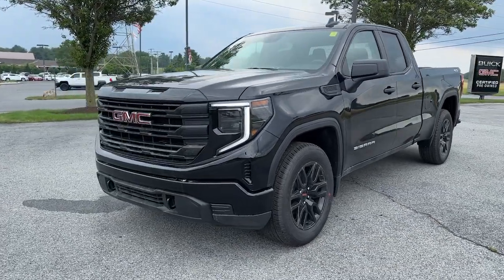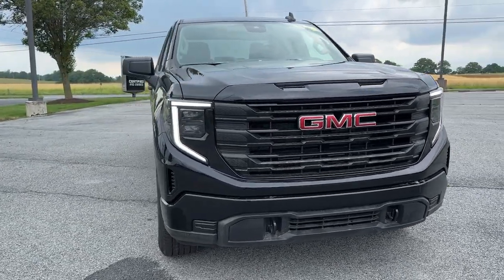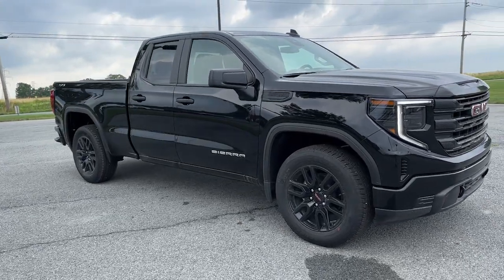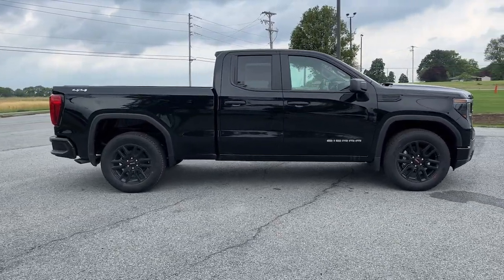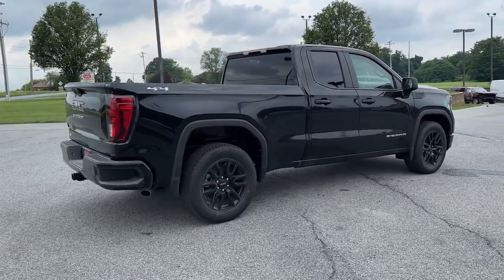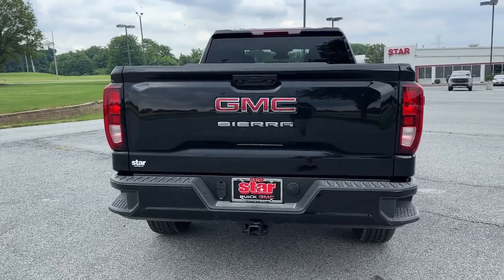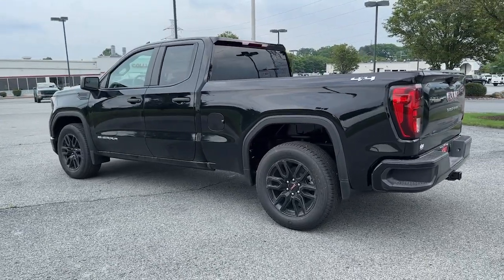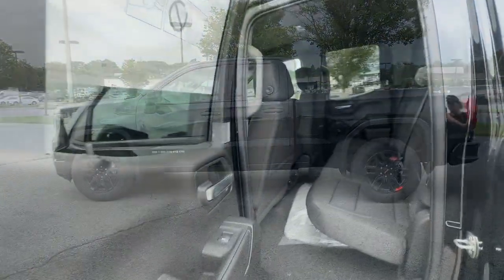2023 GMC Sierra 1500 Easton, Allentown, Bethlehem, Hellertown, PA, Phillipsburg, NJ 430269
Onyx Black New 2023 GMC Sierra 1500 Pro available in Easton, Pennsylvania at Star Buick Easton. Servicing the Allentown, Bethlehem, Hellertown, PA, Phillipsburg, NJ area.

**BLUETOOTH, **BACKUP CAMERA, **USB PORT, **SATELLITE RADIO, **POWER DRIVERS SEAT, **REMOTE KEYLESS ENTRY, **REMOTE START, **PUSH BUTTON START, ABS brakes, Apple CarPlay/Android Auto, Electronic Stability Control, Front Frame-Mounted Black Recovery Hooks, Illuminated entry, Low tire pressure warning, Traction control. 2023 GMC Sierra 1500 Pro 2.7L Turbo Double Cab 8-Speed Automatic Onyx Black 18/20 City/Highway MPGbrbrLehigh Valley's Largest GM Dealer! Star is a family owned and operated dealership that has been serving our area for over 37 years. With 3 locations we have over 600 Cars to Choose from!
Preferred Equipment Group 1SA,3.42 Rear Axle Ratio,Wheels: 17 x 8 Silver Painted Steel,Wheels: 20 x 9 High Gloss Black Painted Aluminum,Front 40/20/40 Split-Bench Seat,Vinyl Seat Trim,10-Way Power Driver Seat Adjuster w/Lumbar,Standard Suspension Package,High Capacity Suspension Package,Radio: GMC Infotainment Audio System,Convenience Package,Pro Value Package,Connectivity & Entertainment Package,Graphite Edition,3 Years of OnStar & Connected Services Plan,Cruise Control,Color-Keyed Carpeting Floor Covering,120-Volt Instrument Panel Power Outlet,Not Equipped w/Rear USB Ports,Manual Tilt-Wheel/Telescoping Steering Col (DISC),Not Equipped w/Steering Column Lock,LED Cargo Area Lighting,Trailering Package,220 Amp Alternator,Electric Rear-Window Defogger,Deep-Tinted Glass,EZ Lift Power Lock & Release Tailgate,4-Way Manual Driver Seat Adjuster,4-Way Manual Passenger Seat Adjuster,GMC Connected Access Capable,Power Front Windows w/Passenger Express Down,Power Rear Windows w/Express Down,Solar Absorbing Tinted Glass,Remote Keyless Entry,Power Door Locks,Power Front Windows w/Driver Express Up/Down,Front Rubberized-Vinyl Floor Mats,Rear Rubberized-Vinyl Floor Mats,Push Button Start,Remote Vehicle Starter System,Compass,Hitch Guidance,Black Manual Outside Mirrors,Heated Power-Adjustable Outside Mirrors,Chrome Header w/Flat Black Grille Insert Bars,Body Color Upper Grille,120-Volt Bed Mounted Power Outlet,Electrical Steering Column Lock,Single Speed Transfer Case,GMC Pro Safety,Wireless Phone Projection,Buckle to Drive,IntelliBeam Automatic High Beam On/Off,SiriusXM Radio,2 Type-C Charge-Only Rear USB Ports,2 Charge/Data USB Ports,OnStar & GMC Connected Services Capable,Following Distance Indicator,Forward Collision Alert,Lane Keep Assist w/Lane Departure Warning,Automatic Emergency Braking,Front Pedestrian Braking,6-Speaker Audio System Feature,Theft Deterrent System (Unauthorized Entry),HD Rear Vision Camera,Front Frame-Mounted Black Recovery Hooks,Body Color Lower Front Bumper,Rear Body-Color Bumper,Wi-Fi Hotspot Capable,4-Wheel Disc Brakes,6 Speakers,Air Conditioning,Electronic Stability Control,Tachometer,Voltmeter,ABS brakes,AM/FM radio,Brake assist,Bumpers: chrome,Delay-off headlights,Driver door bin,Dual front impact airbags,Dual front side impact airbags,Front anti-roll bar,Front reading lights,Front wheel independent suspension,Fully automatic headlights,Illuminated entry,Low tire pressure warning,Occupant sensing airbag,Outside temperature display,Overhead airbag,Overhead console,Panic alarm,Passenger door bin,Passenger vanity mirror,Power steering,Power windows,Radio data system,Rear reading lights,Rear step bumper,Remote keyless entry,Speed-sensing steering,Split folding rear seat,Tilt steering wheel,Traction control,Trip computer,Variably intermittent wipers,Powertrain warranty: 60 months/60,000miles,Front Center Armrest w/Storage,Auto High-beam Headlights,Premium audio system: GMC Infotainment System,Apple CarPlay/Android Auto